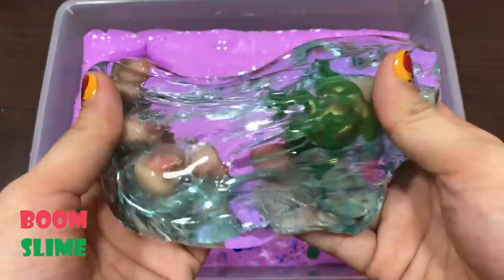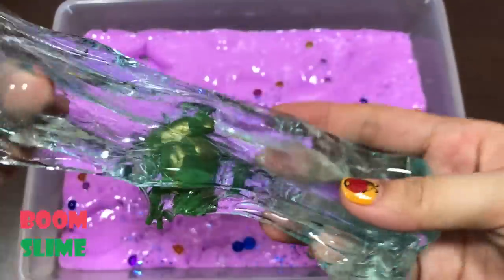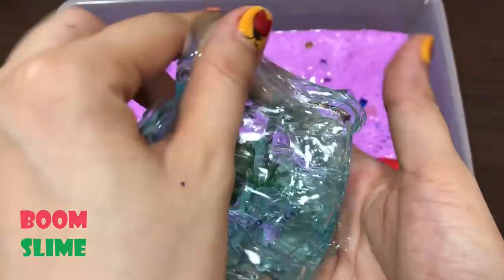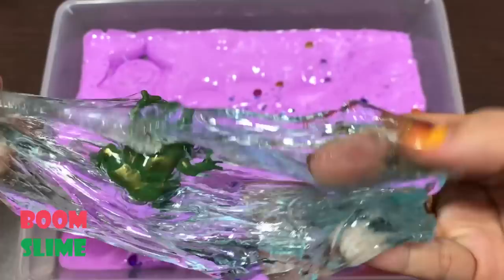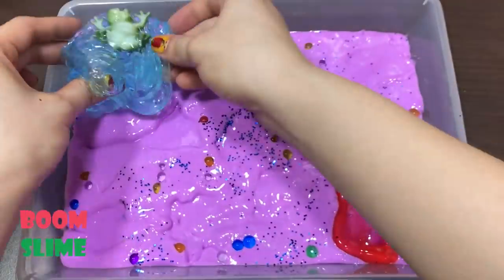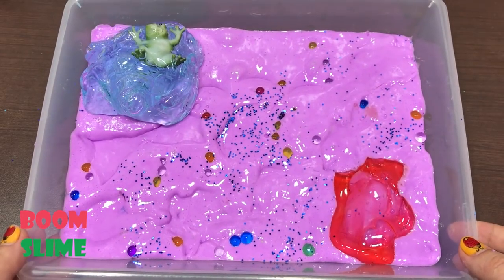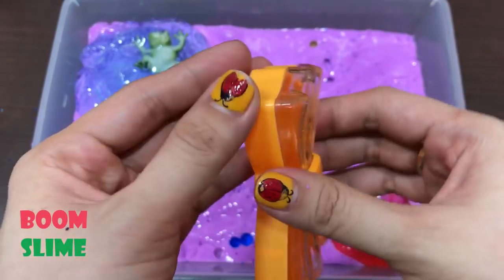MIXING STORE BOUGHT SLIME AND SLIME ! SLIME SMOOTHIE ! SATISFYING SLIME VIDEOS #1